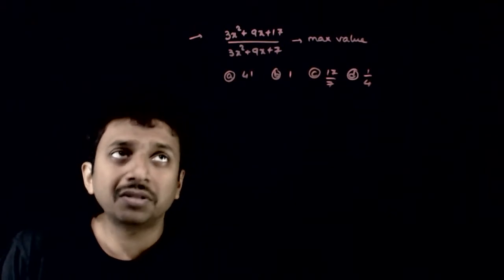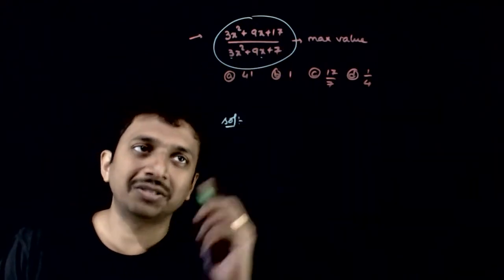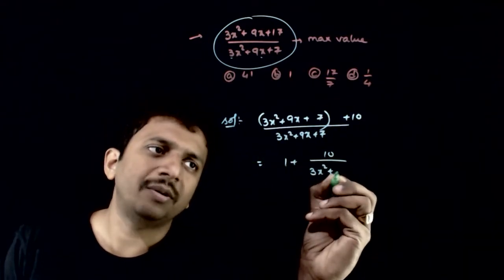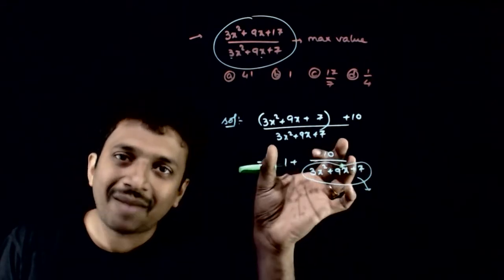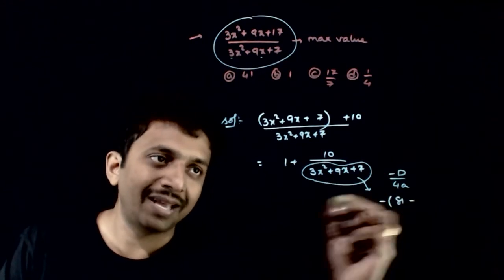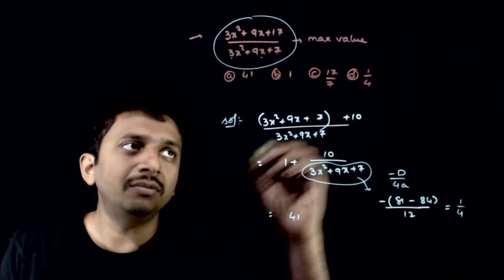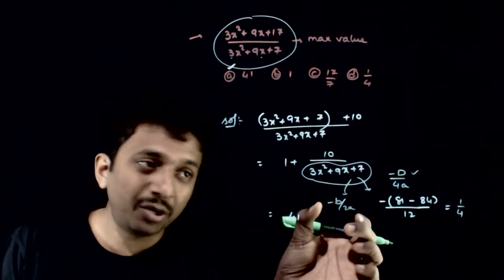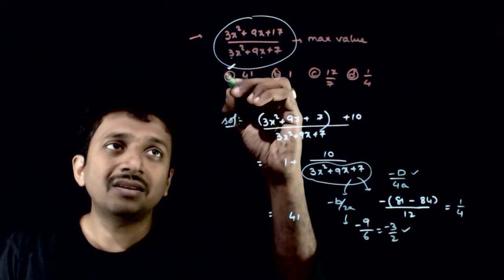JEE Mains Previous Year Limits Continuity and Differentiablity 2006 Q 4